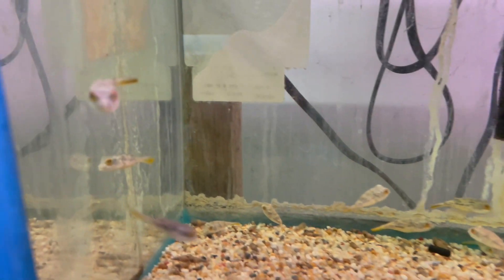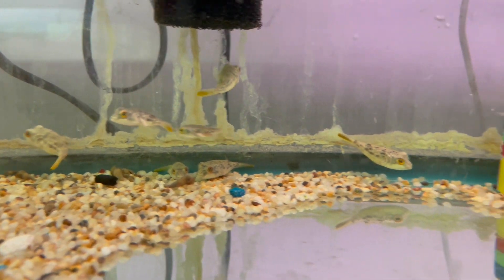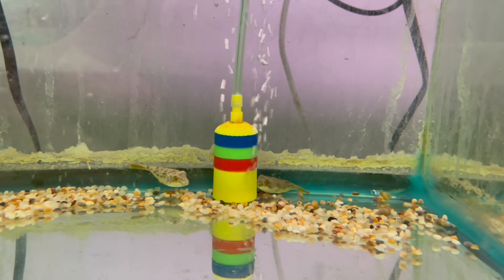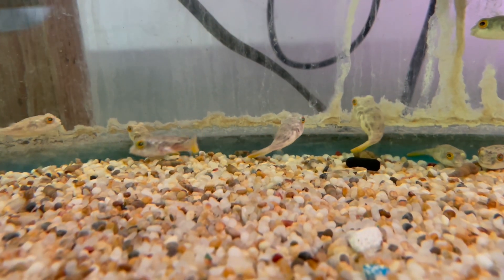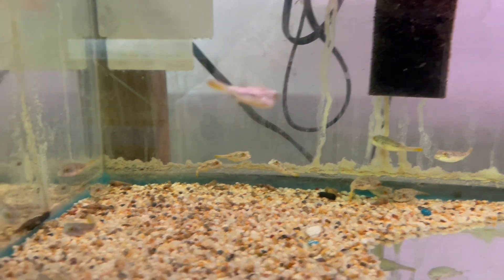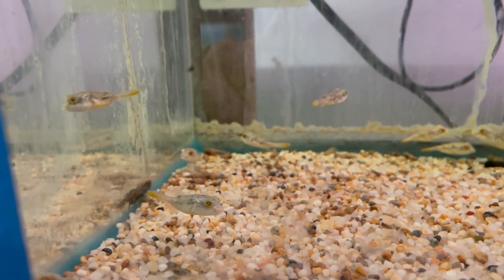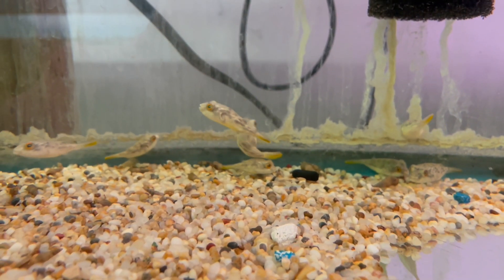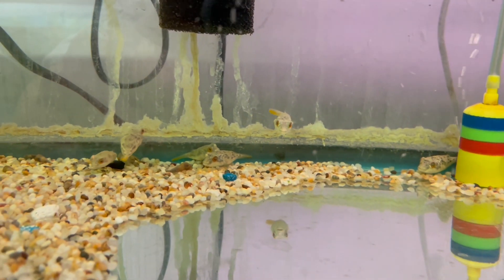Pufferfish: Fahaka Puffer (Tetraodon lineatus)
Fahaka Puffer: the Fahaka Pufferfish is a freshwater pufferfish that gets to a large size. Once they mature and are comfortable they are known to color up with red and yellow stripes. With a personality similar to a puppy the Fahaka Puffer is a unique and interesting fish.